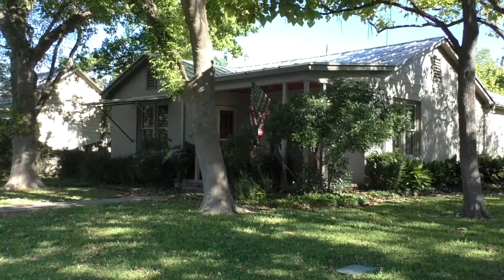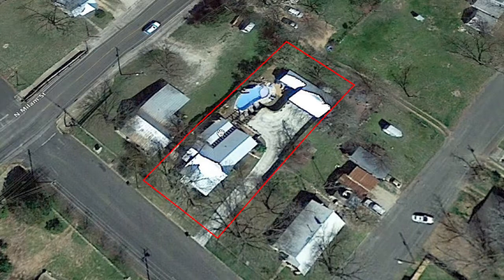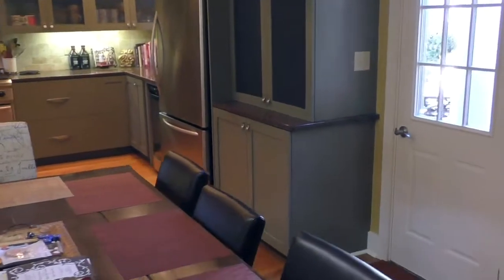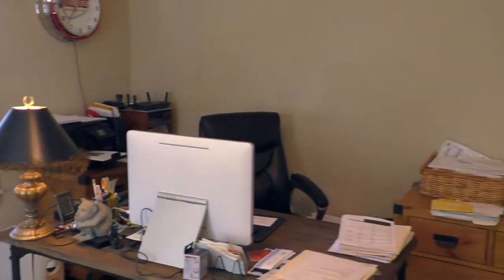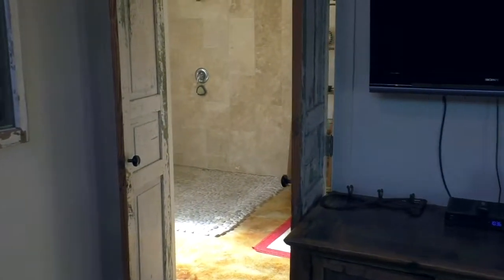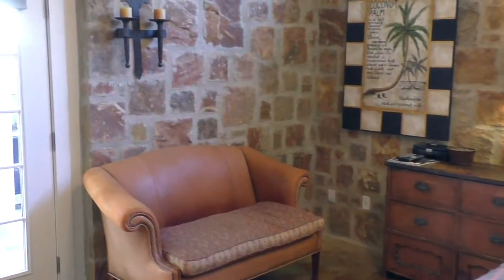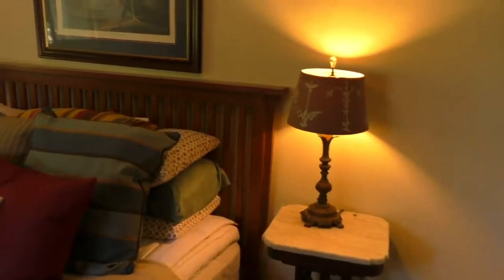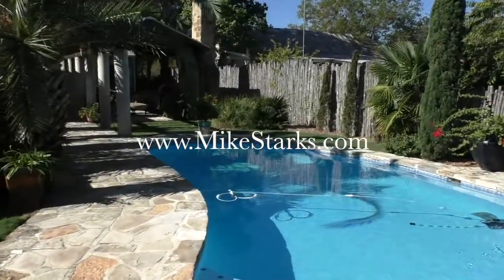318 West Travis Frederickburg TX home for sale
SOLD!  Fredericksburg Texas Homes for sale would make great B&B.